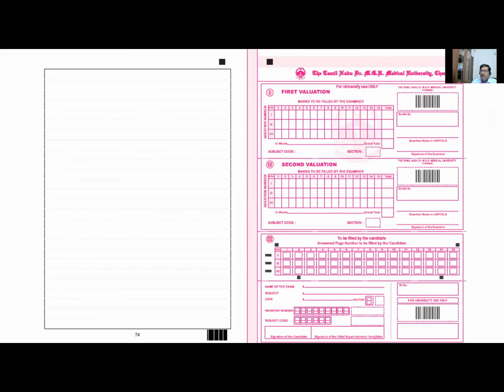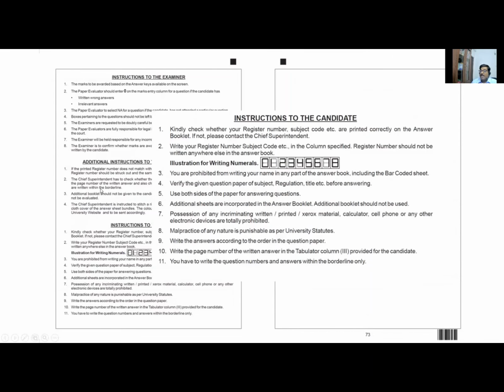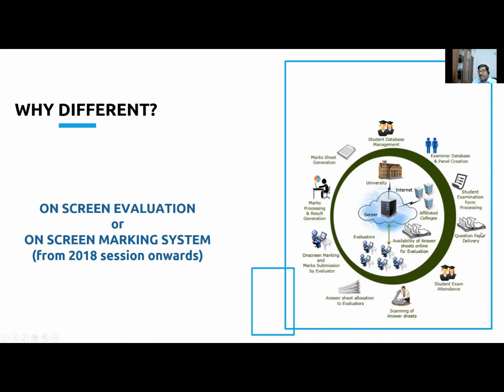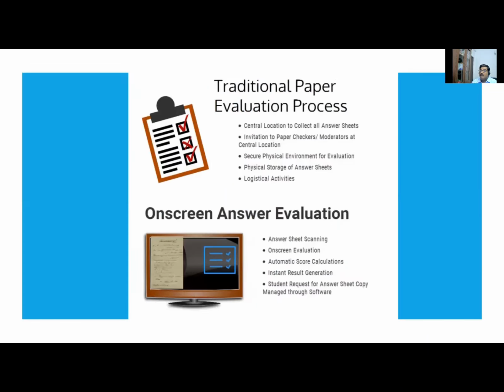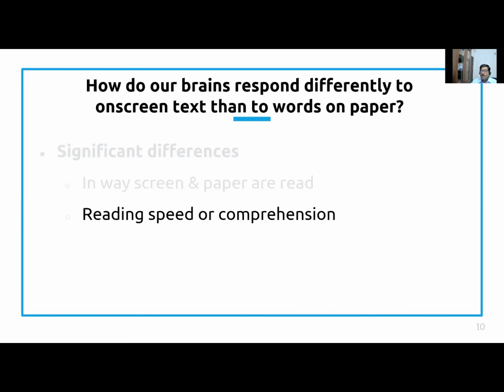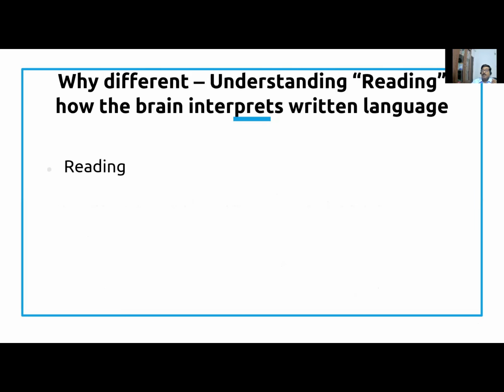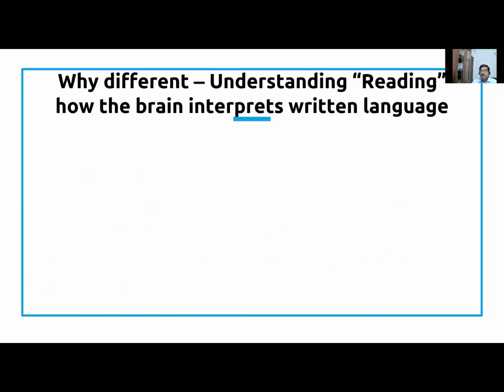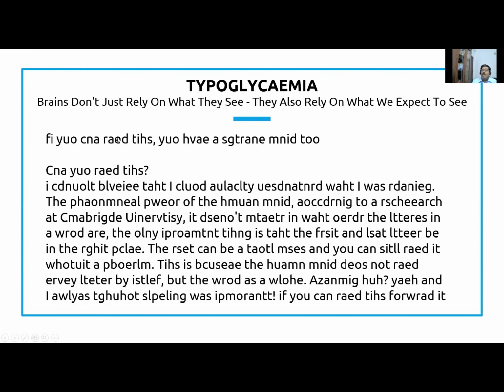Know your answer sheet and online evaluation process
This video features accumulation of facts collected from several sources and highlights the salient features that a student needs to be aware of.
Featuring: Dr. Rooban Thavarajah